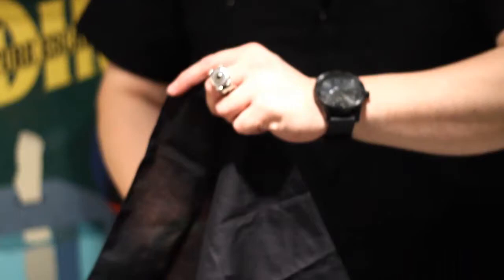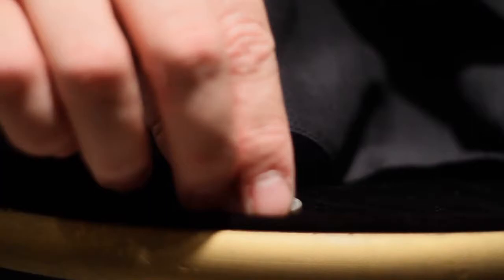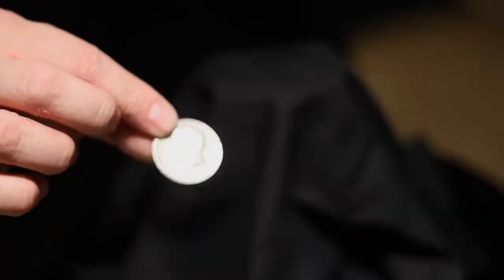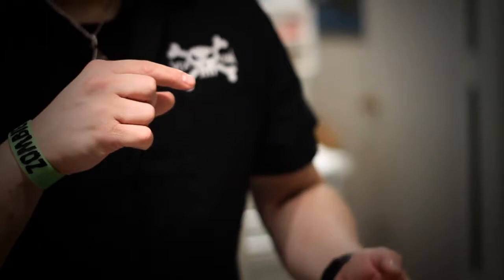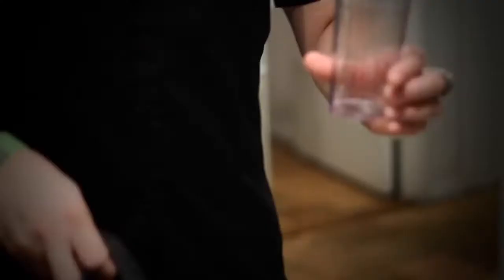Rethink Impossible by Martin Schwartz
World Magic Shop DO NOT SELL Every product listed anymore. for the items we sell. Quality not Quantity :-) Effect
A glass is covered with a handkerchief and given to a spectator to hold. A coin is made to vanish and at the magician's command the coin is heard to drop into the glass. The handkerchief is removed and the spectator finds the coin in the glass. Everything can now be examined.

Includes Bonus Routine: Signed Coin to Glass.

Comes complete with plastic "glass", gimmick, handkerchief and instruction sheet